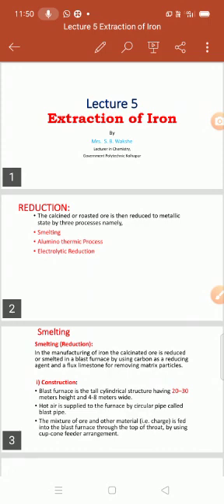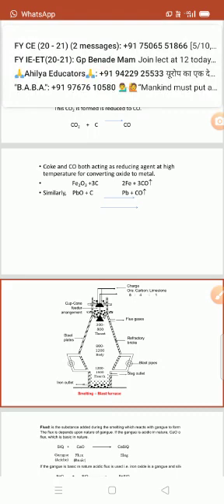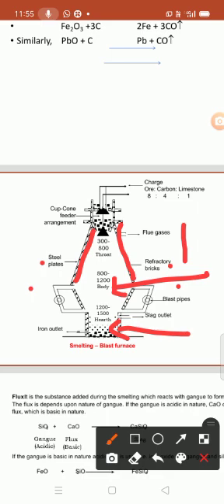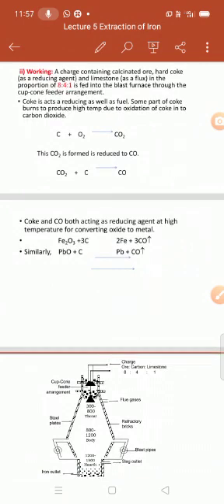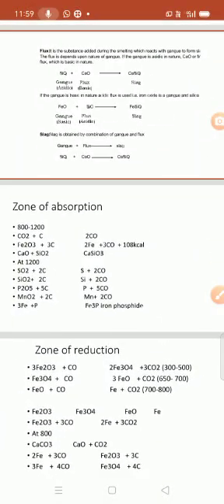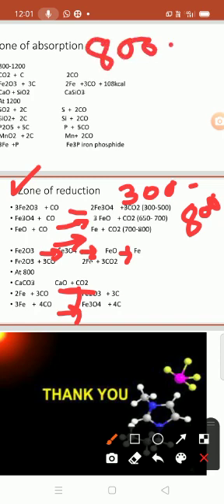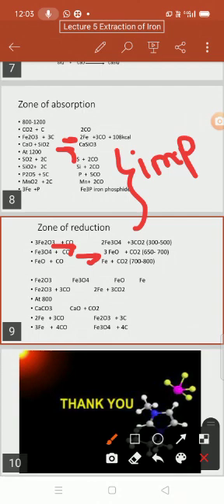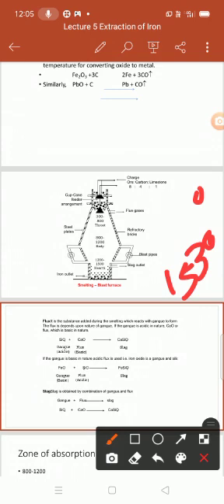Extraction of Iron by S.B. Wakshe